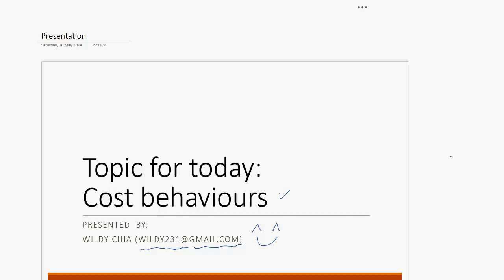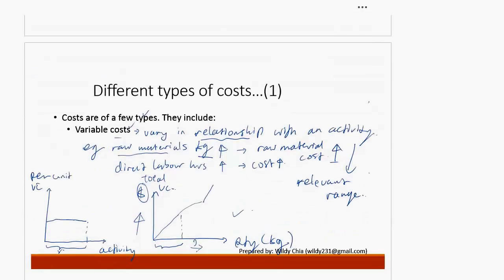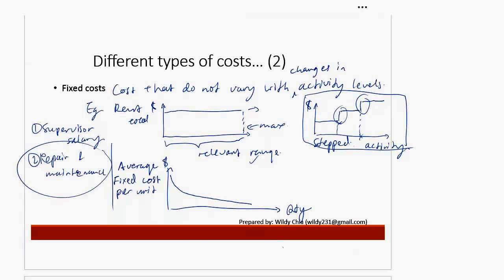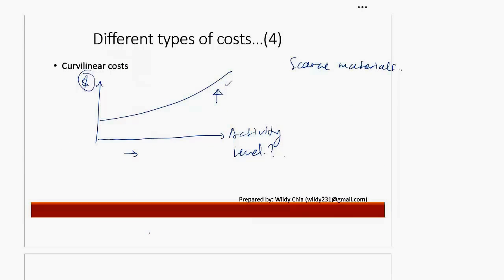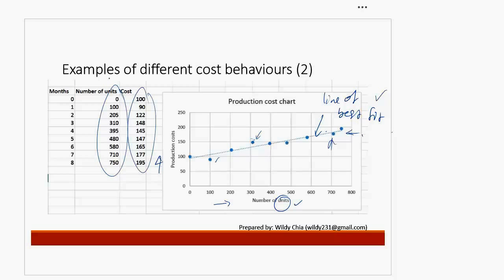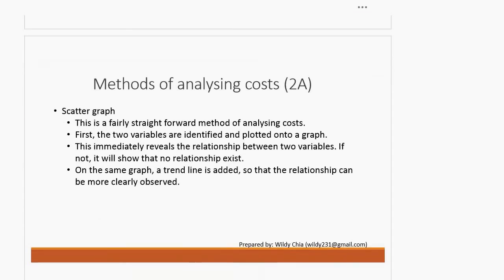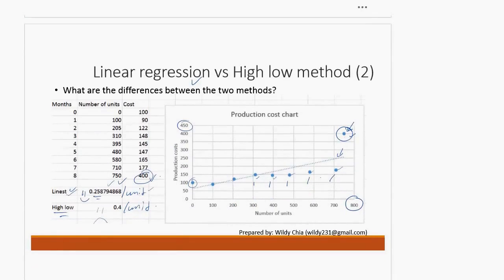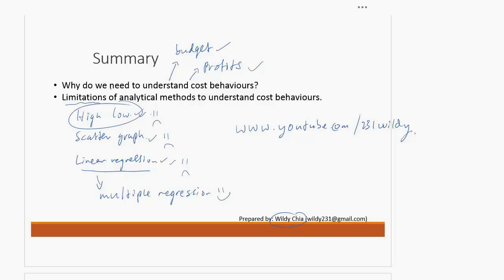Cost behaviours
This video covers cost behaviours. Variable/ fixed/ semi variable costs are covered. Also, it includes a brief discussion on high low method, scatter graph and linear regression. Relevant for FIA, CAT, Bachelor/ undergraduate level management accounting and cost accounting.